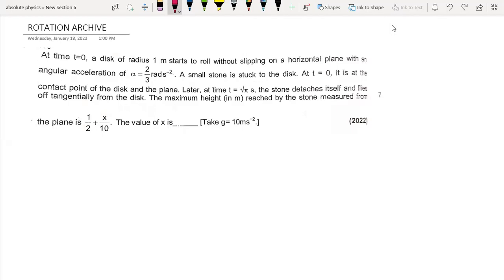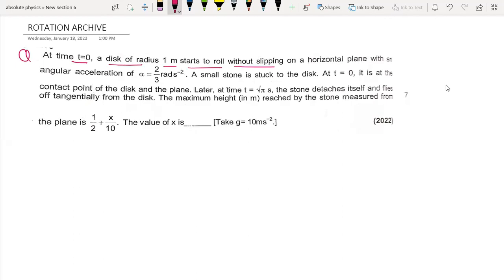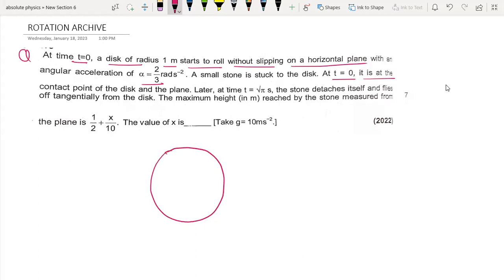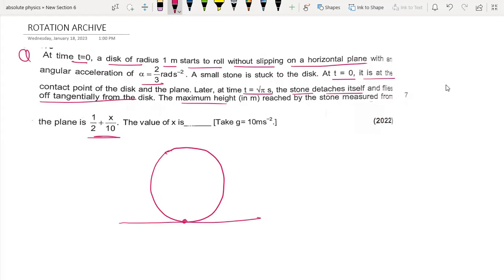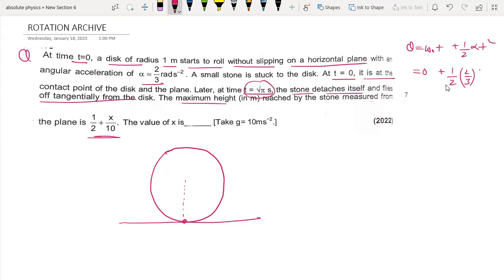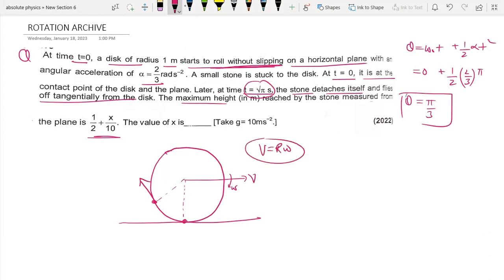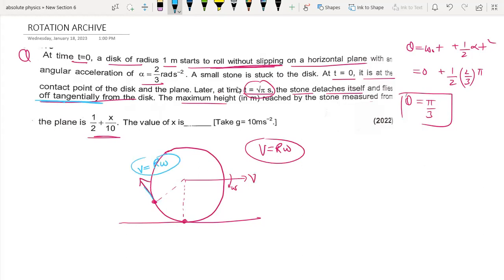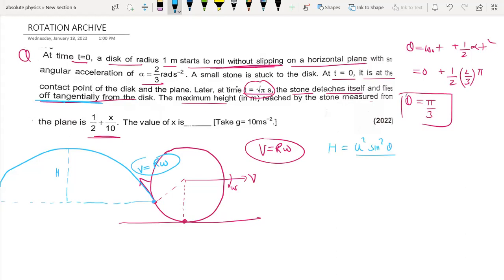jeeadvanced2022/At time t = 0 , a disk of radius 1 m starts to roll without slipping on a horizontal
At time t = 0 , a disk of radius 1 m starts to roll without slipping on a horizontal plane with an angular acceleration of a =2_rads² 3 rads 2. A small stone is stuck to the disk. At t = 0 , it is at the -2 contact point of the disk and the plane. Later, at time t = √π s, the stone detaches itself and flies off tangentially from the disk. The maximum height (in m) reached by the stone measured from
the plane is
1/2 + x/10
The value of x is
Take g = 10m * s ^ - 2 ]